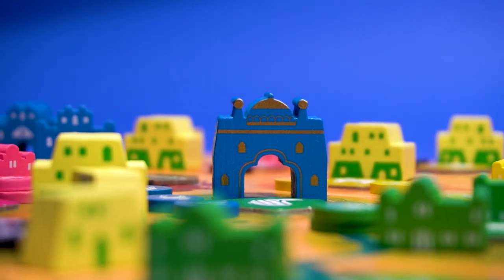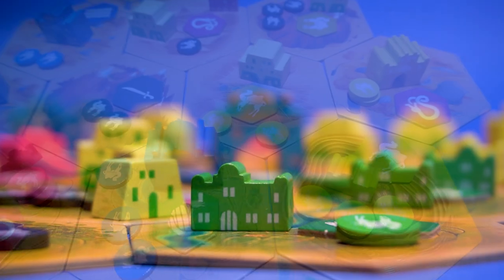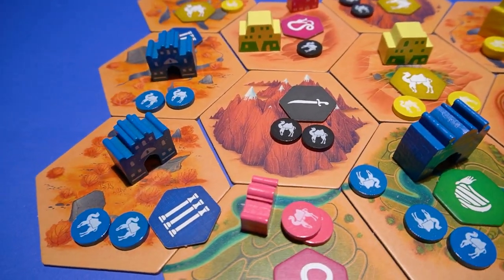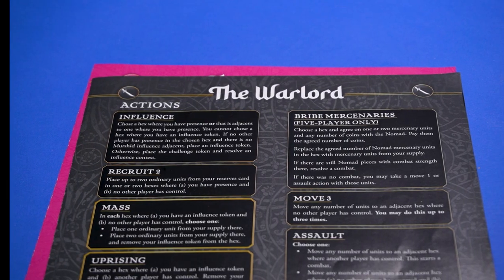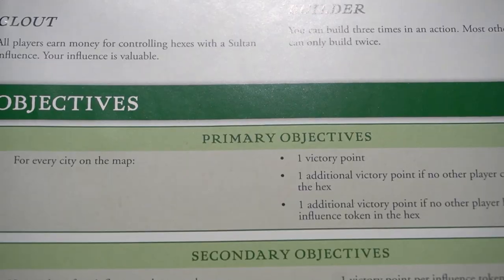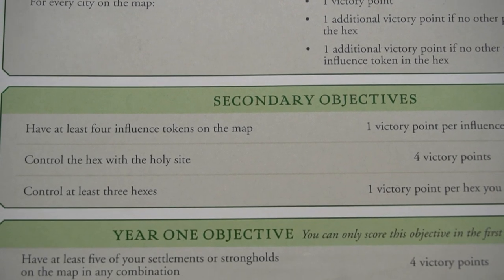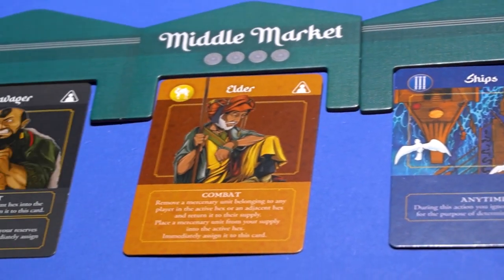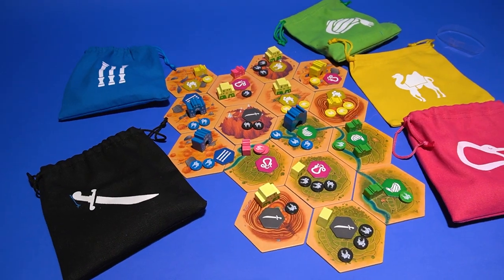Crescent Moon - First Impressions Board Game Review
In this video review, we look at Crescent Moon the Board Game from Osprey Games, a game about the quest for power and control amongst asymmetric factions.

We cover 5 topics: theme, the mechanics, what the game is like on the table, how it looks and feels and of course its pros and cons.